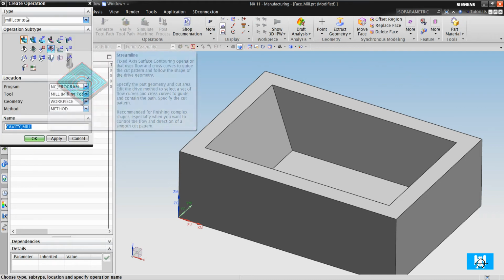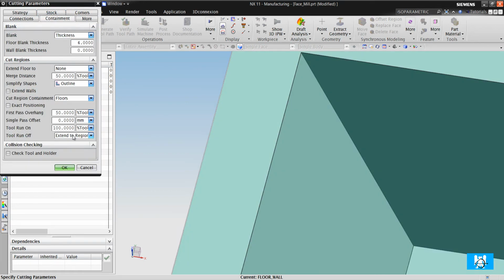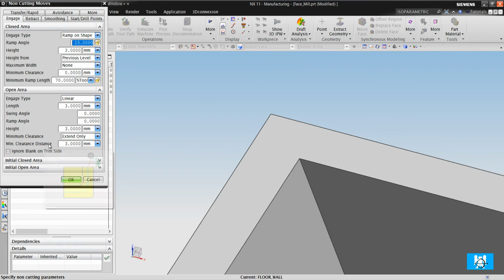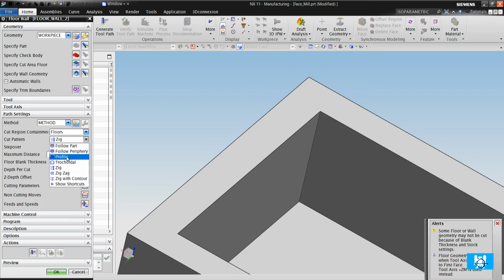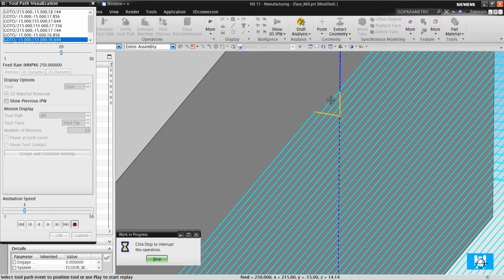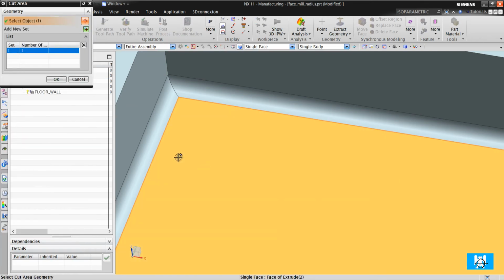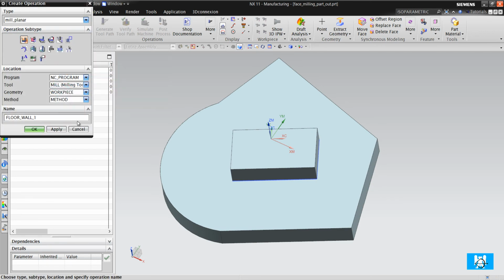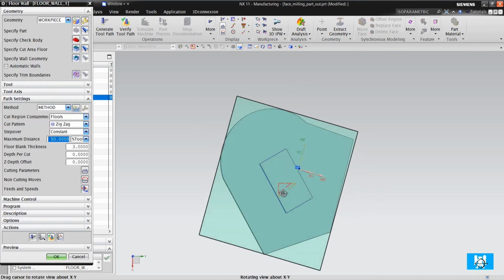31-Floor and Wall Operation